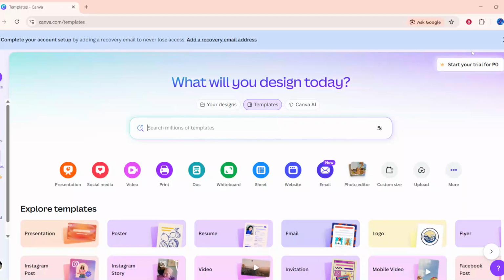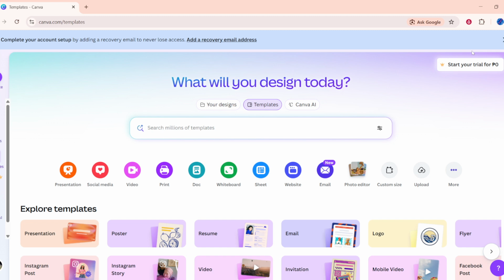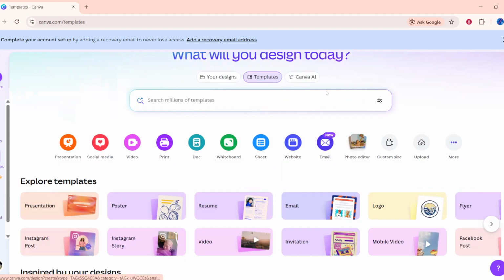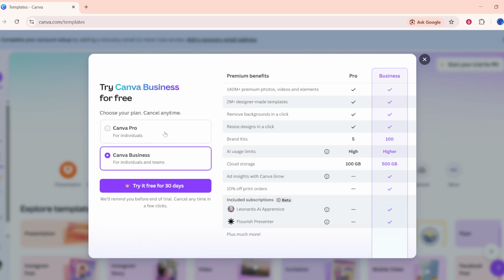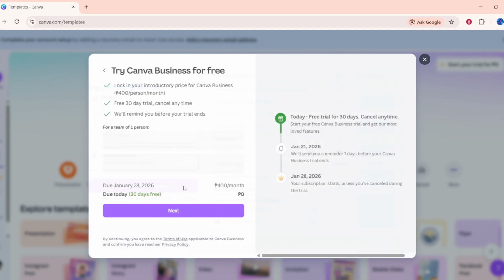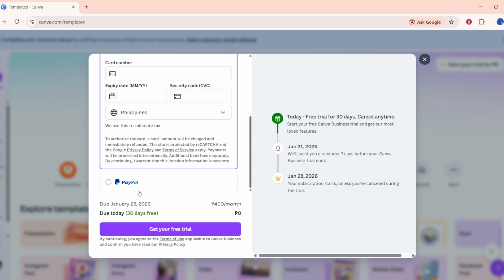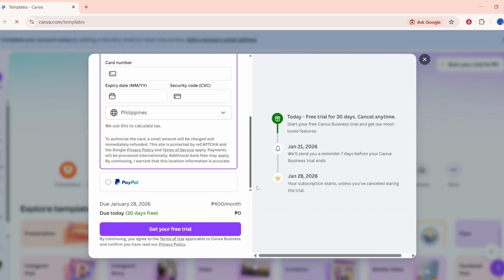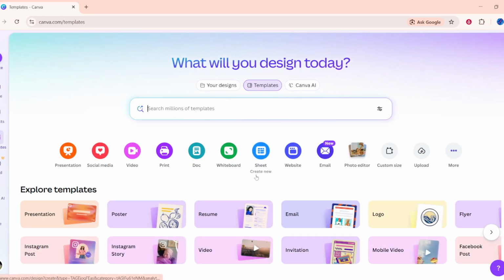How To Activate Canva Pro 14 Day Free Trial Canva Kaise Activate Kare Free Canva Pro (Tested)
In this video, we discuss the steps to activate canva pro and get a free trial for your account. We guide you through the process of accessing canva premium features and the canva subscription benefits for better design.

00:00 Intro
00:20 Log Into Canva
00:40 Find and Click ""Try Canva Pro""
00:58 Choose the 30-Day Free Trial
01:20 Enter Payment Details
01:46 Confirm and Activate Trial
01:53 Know When Your Trial is Active
02:12 Quick Tip: Note Trial End Date
02:22 Conclusion